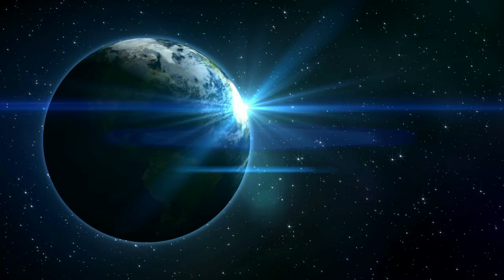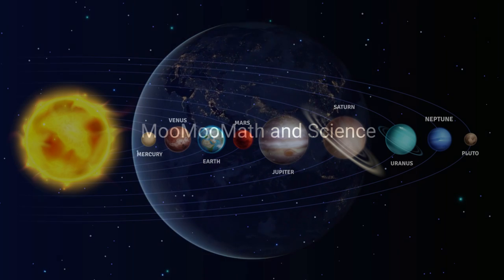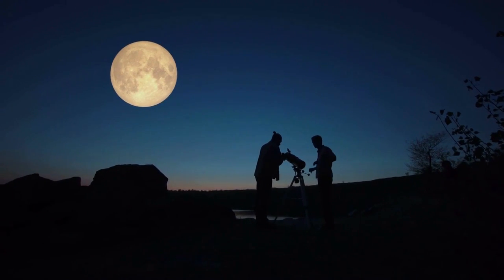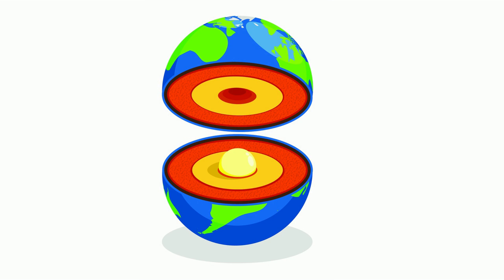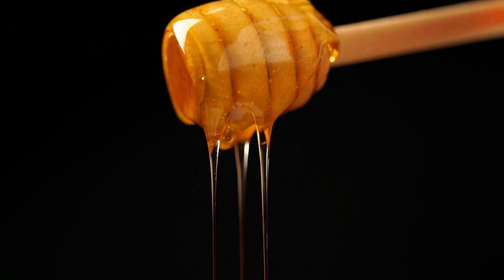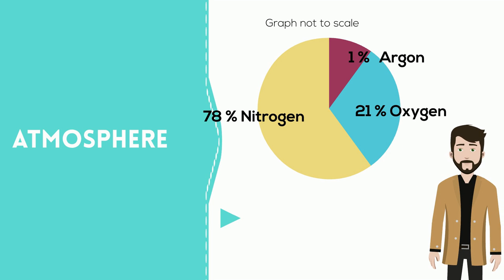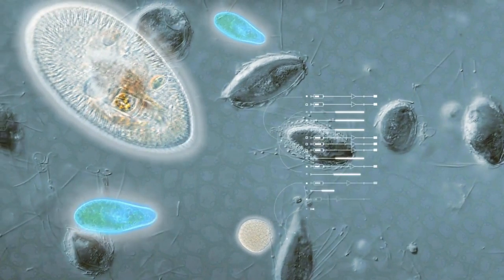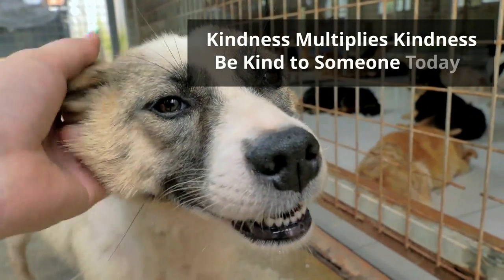Planet Earth - Facts Everyone Should Know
Learn all about planet Earth, from the layers of the atmosphere, to it's iron core, to the revolution and rotation, and the large variety of life found on this third planet from the Sun.
Answers these Questions
How far away from the sun is Earth?
How long does it take Earth to rotate on it's axis?
What is our almosphere made of?
Which layer of the Earth do we live in?
What is in the center of the weather?
How many humans are on Earth?
How thick is the crust?